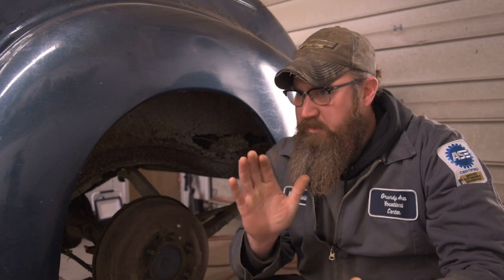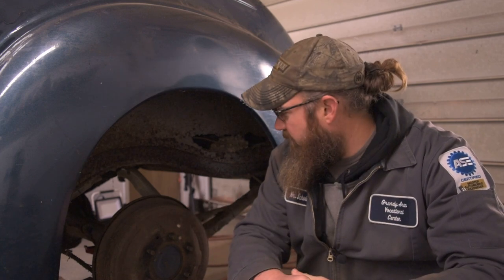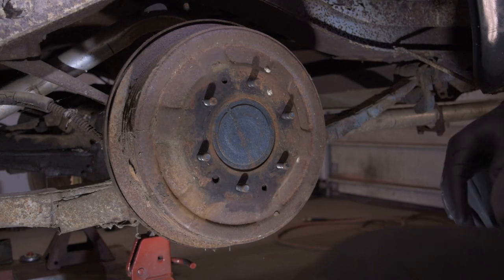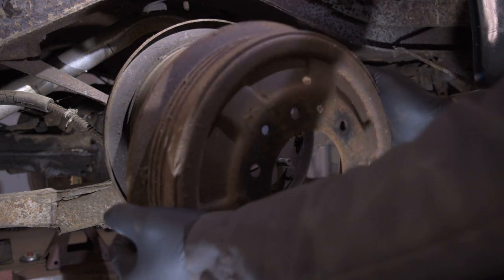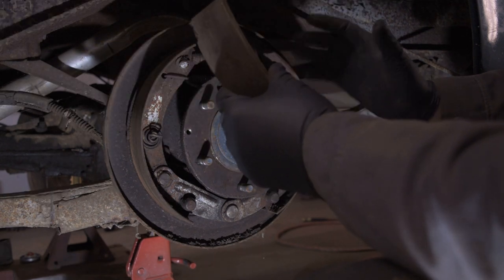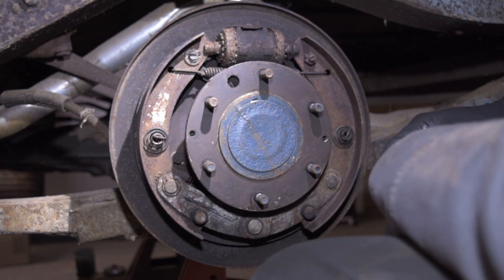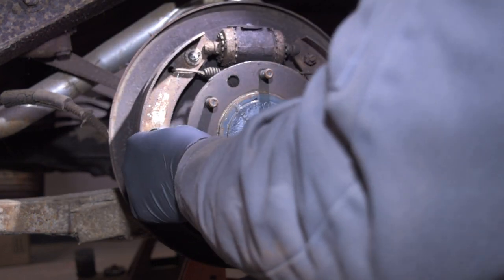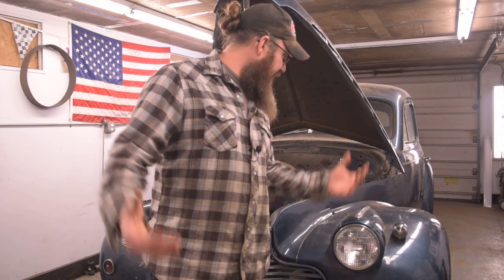1940 Chevy Barn Find Brake Disassembly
Digging into the brakes of the 1940 Chevy barn find.  This is by far the worst brake job I have ever done.